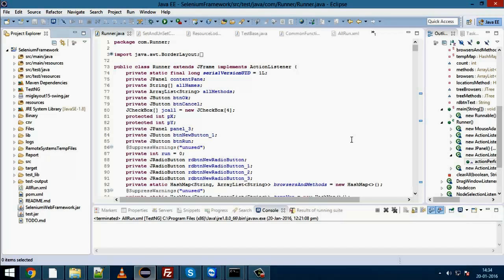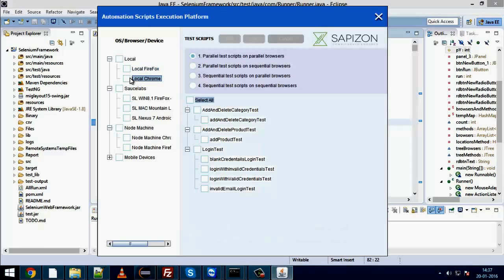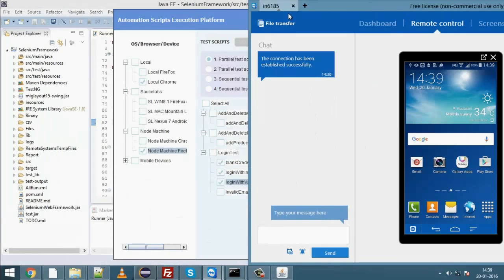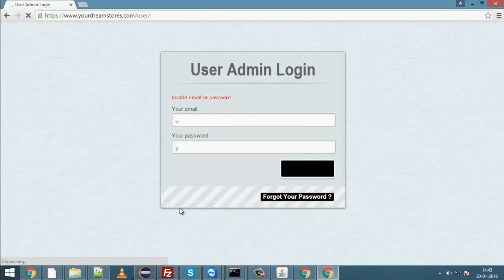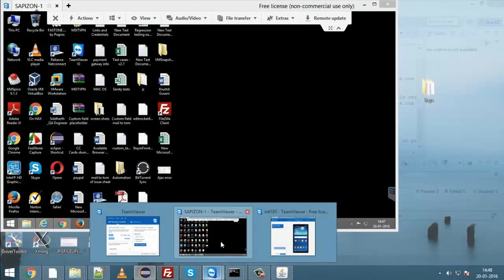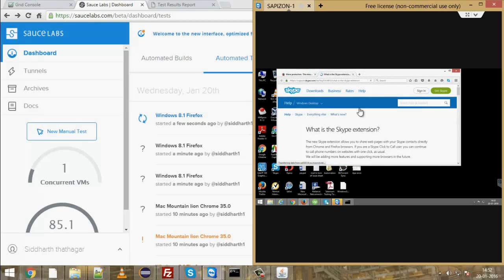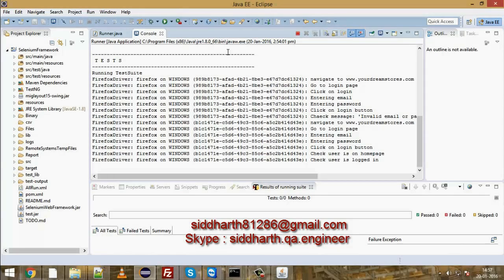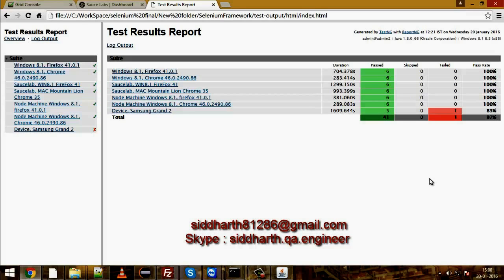Selenium Automation Framework Using Java - Parallel & Sequential Test Script Execution Part - 2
Unique selenium framework to run selenium test scripts parallel and sequential on local desktop machine, node desktop machines, real Android mobile devices and on saucelabs browsers. Please see the entire video and let me know in case of any questions.
Skype - siddharth.qa.engineer